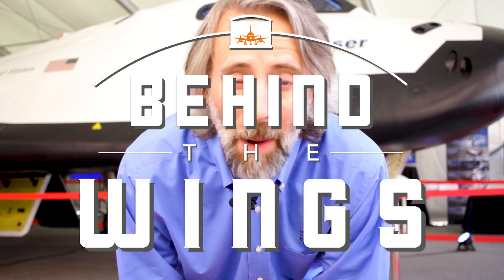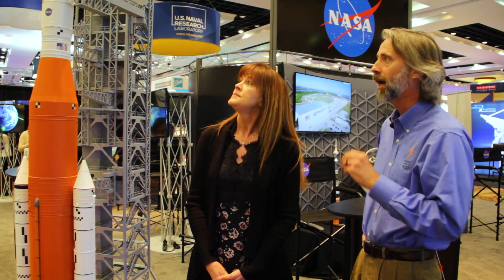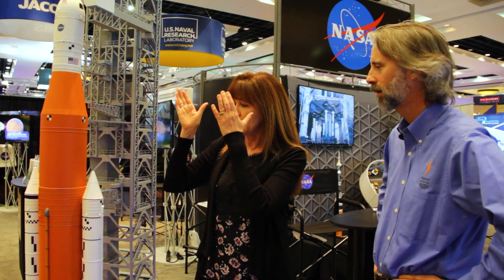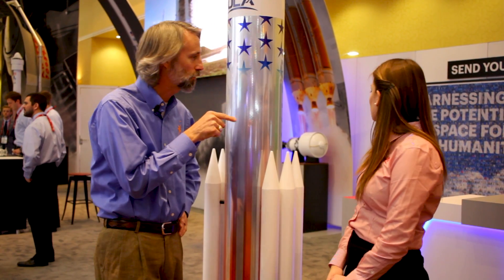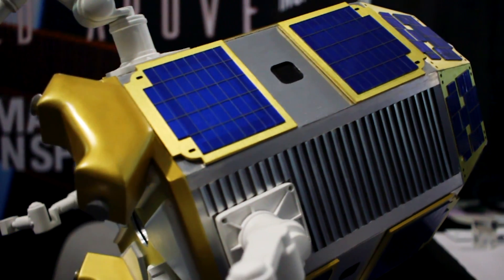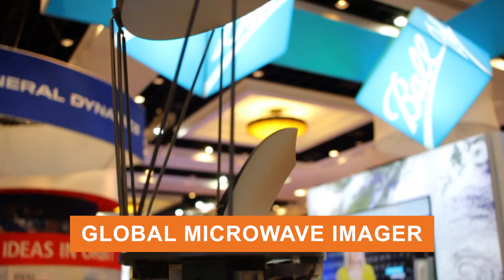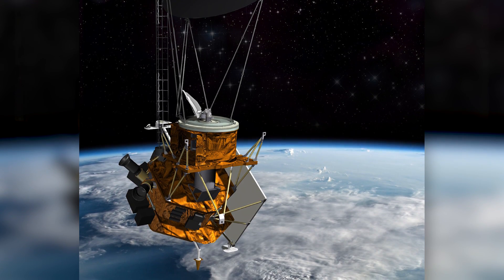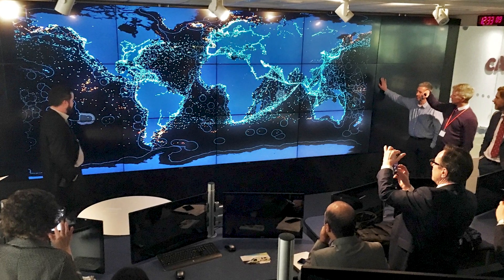The Future of Space Exploration | Behind the Wings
Go behind the scenes at the world's premier space conference. Curator Matthew Burchette attends the exclusive Space Symposium in Colorado Springs to talk with the companies changing the way humanity will explore the final frontier. Hear from a NASA astronaut and the head of Glenn Research Center, see the vehicle replacing the space shuttle, learn about a company building robots in space and lots more.

Special thanks to:
Space Foundation
NASA
ULA
Made In Space
Ball Aerospace
UK Space Agency

Host, Curator:
Matthew Burchette

Creator, Producer:
Ben Theune

Camera, Editor:
Scott Hennelly